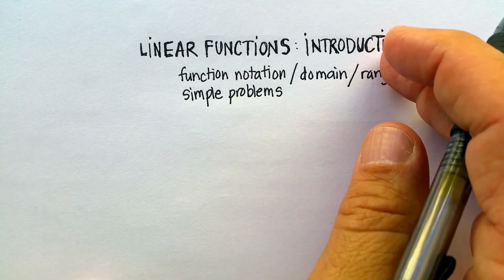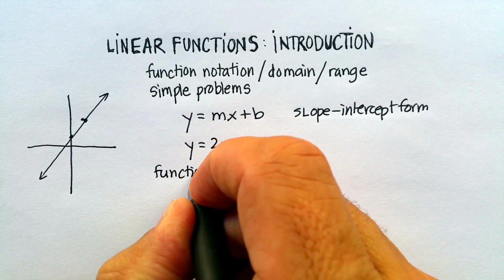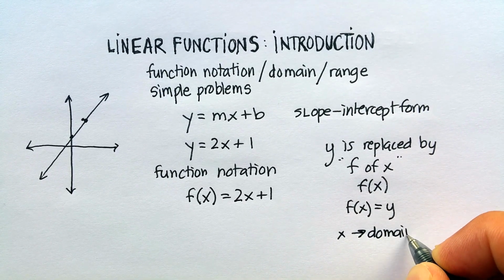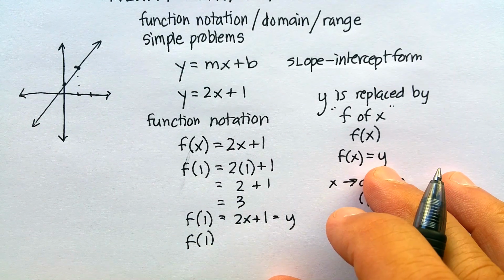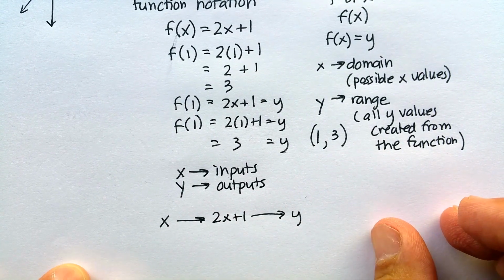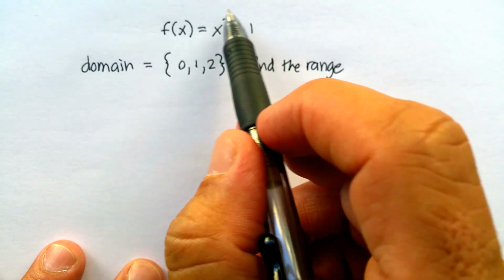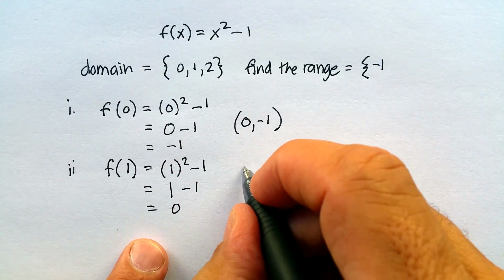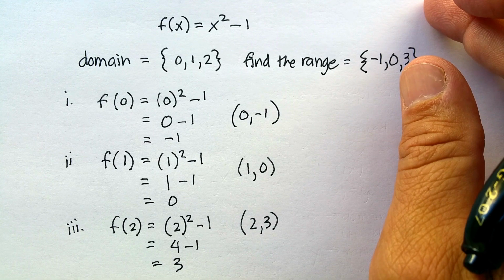Linear Functions: Introduction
An introduction to functions. I cover specifically (1) function notation, (2) domain, (3) range. I also go over a sample problem.